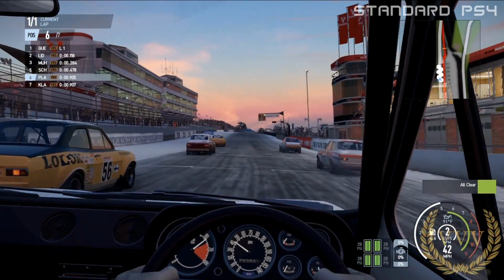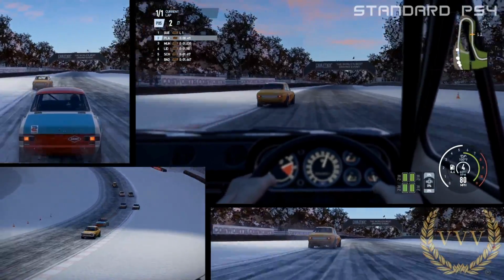Project Cars 2 PS4 Development Gameplay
presents a range of PS4 gameplay from a development build, we should have some near final code in the coming days.